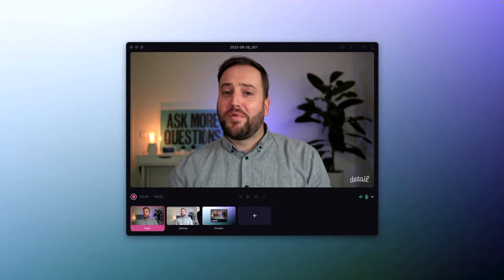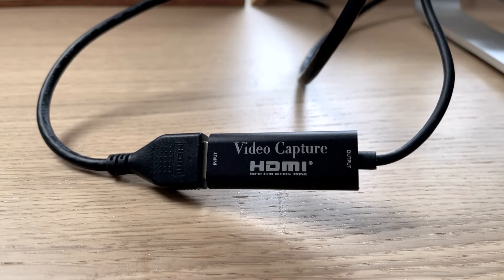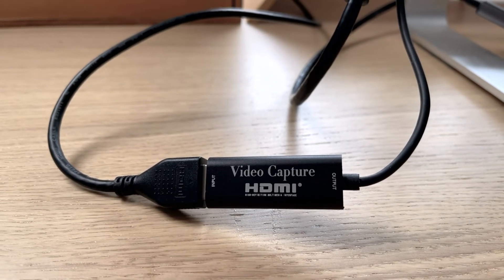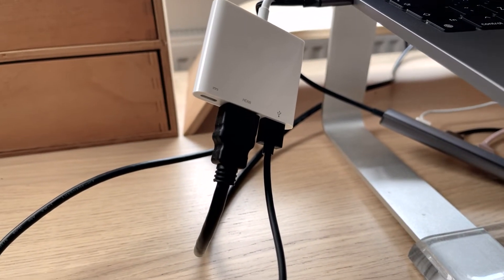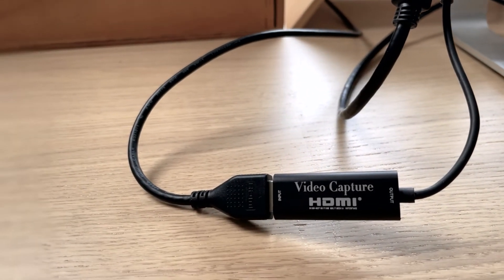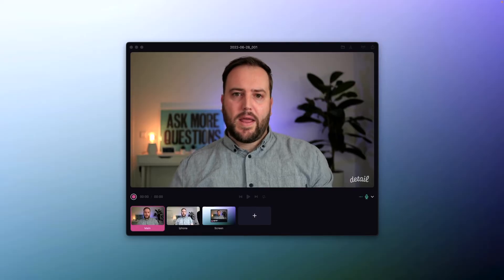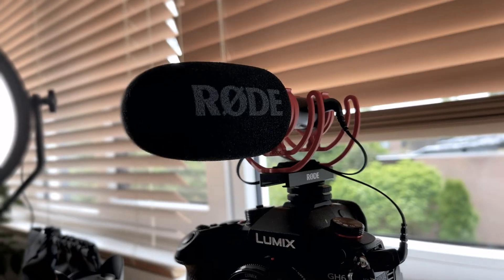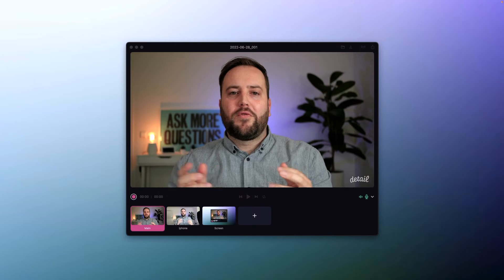Easily sync your video and audio over HDMI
Using an HDMI capture card is a great way to record high-quality video on your Mac.

But, if you're using a separate external microphone, you might need to spend time syncing up your video and audio when you're done. To capture audio that's perfectly in sync with your footage, use a mic that's directly connected to your camera to record both audio and video over HDMI.

Gear list:

Capture Cards —
* Generic 4k capture card (USB-C)
* Elgato Cam Link 4k (USB-A)